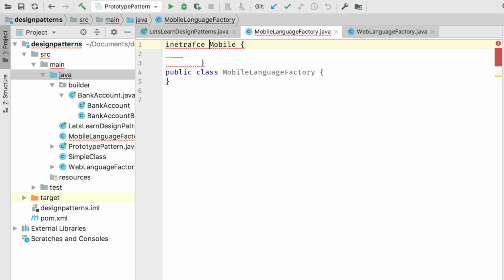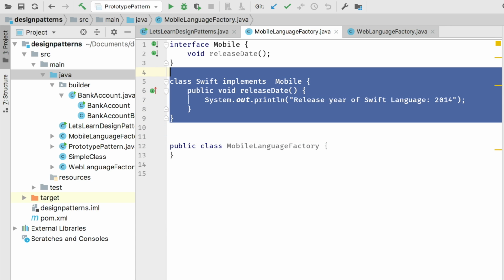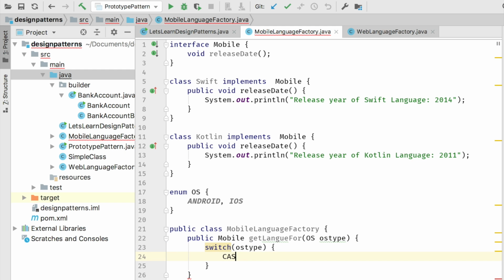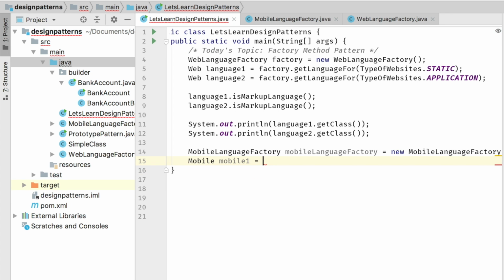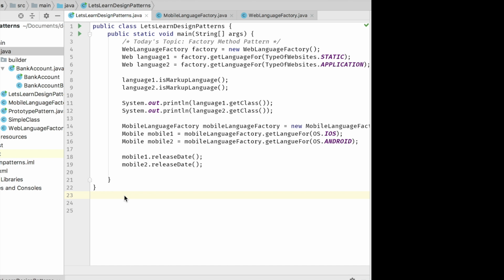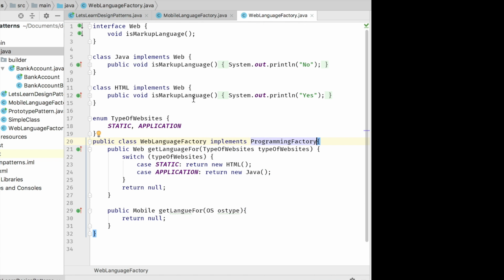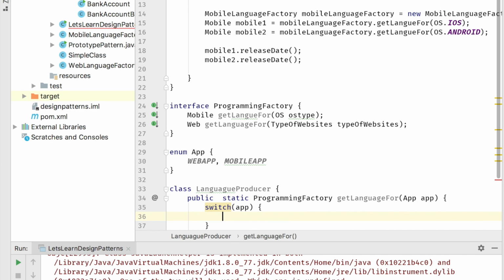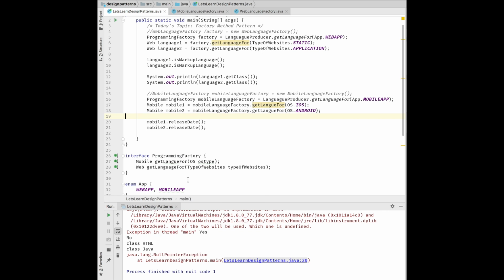Let's learn about the Abstract Factory Pattern.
Abstract Factory patterns work around a super-factory which creates other factories. This factory is also called as a factory of factories. This type of design pattern comes under the creational pattern as this pattern provides one of the best ways to create an object.

In Abstract Factory pattern an interface is responsible for creating a factory of related objects without explicitly specifying their classes. Each generated factory can give the objects as per the Factory pattern. The abstract factory pattern provides a way to encapsulate a group of individual factories that have a common theme without specifying their concrete classes.